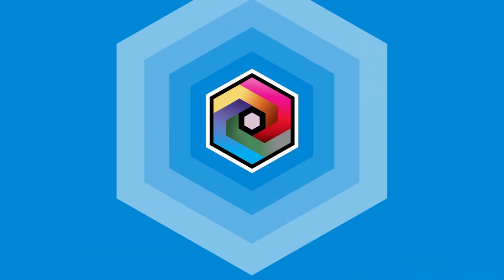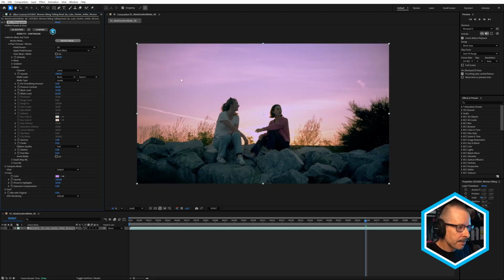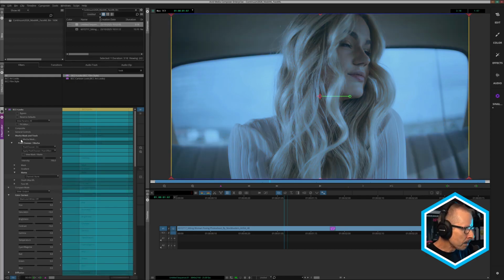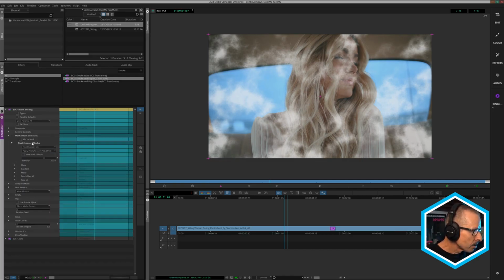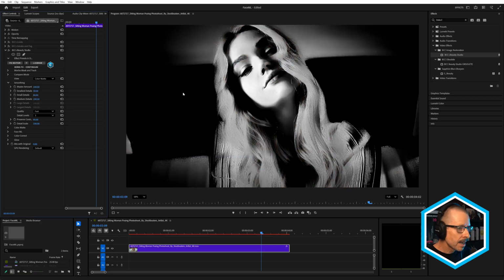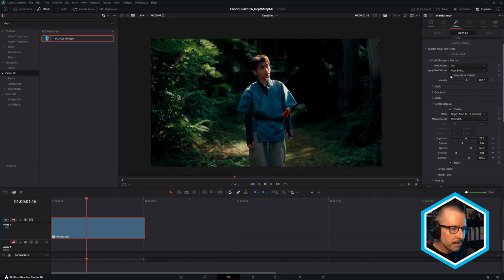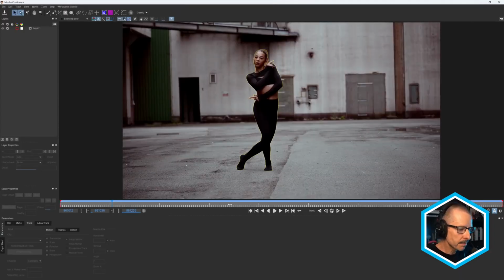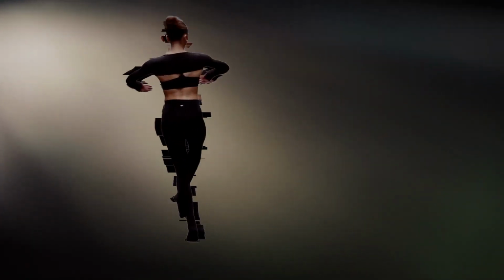Continuum 2026 Pixel Chooser Tutorial | AI Masking, Face ML, Depth Maps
Master Continuum 2026 Pixel Chooser and learn how to isolate effects with unmatched precision using manual masks, gradients, and machine learning tools like Mask ML, Face ML, and Depth Map ML. Perfect for editors and motion designers working in After Effects, Avid, DaVinci Resolve, and Premiere Pro.

This step-by-step guide shows how Pixel Chooser helps you apply effects only where you want them, whether you're enhancing skies, refining skin, or adding cinematic depth and atmosphere. Plus, see how Mocha makes cross-host workflows faster than ever with reusable masking projects.

• Precision effect isolation using masks & gradients
• How Mask ML, Face ML & Depth Map ML automate complex masking
• Using Mocha for multi-app workflows (Avid, AE, Resolve, Premiere Pro)
• Fixing edges instantly with Matte Refine ML
• Advanced compositing with new Apply Modes

00:00 - Introduction
00:38 - Where to find Pixel Chooser
01:14 - Mask
01:54 - Gradient
02:44 - Matte
03:18 - Combining mattes
05:34 - Mask ML
06:43 - Exporting Mocha projects
07:11 - Matte Refine ML
08:25 - Merging Mocha projects
10:05 - Sharing Mocha projects between hosts
10:47 - Face ML
12:15 - Depth Map ML
15:39 - Apply Modes